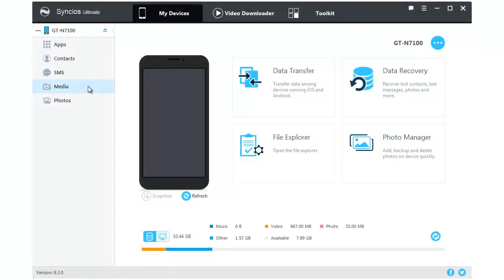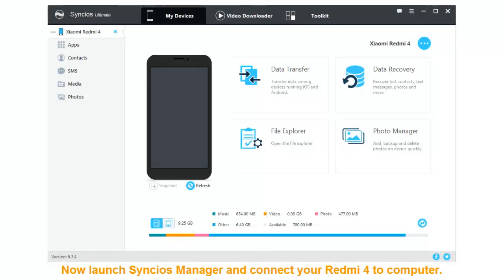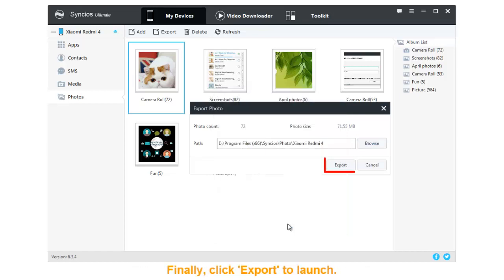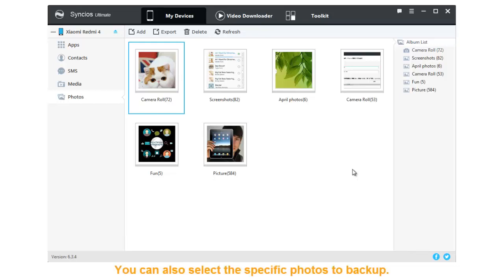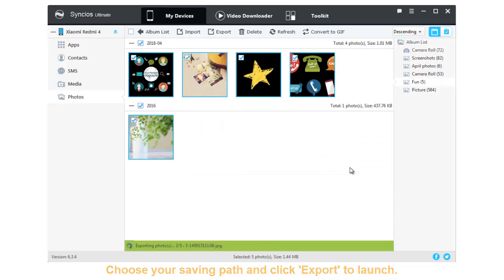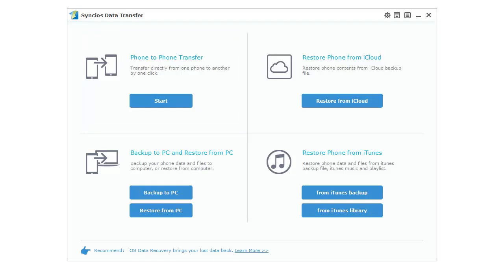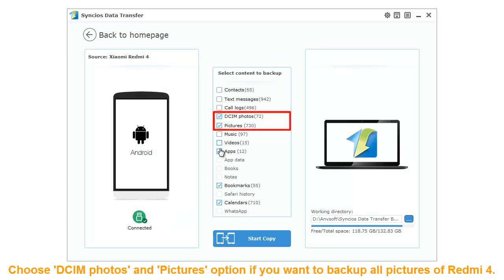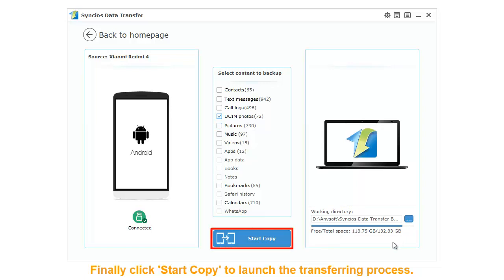How to Transfer Photos from Xiaomi Redmi 4 to Computer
Wonder how to backup your Xiaomi Redmi 4 photos? Just follow our steps to make your own Redmi 4 photo backups!

Syncios Mobile Manager, a free multi-functional manager helping you easily manage and transfer photos, videos, music, contacts and more. Just have one to fix all photos transfer issues you might run into.

Syncios Data Transfer is dedicated to transfer data from one phone to another or to PC. So it did work for transferring data from Xiaomi Redmi 4 to computer.  Multiple phones run Android and iOS are fully supported.

📌How to do it with Syncios Manager?
Step 1: Download and launch Syncios Manager, connect Xiaomi Redmi 4 to computer via USB cable.
Step 2: Go to "Photo" option on the left panel bar.
Step 3: Preview all the photos existing on Xiaomi Redmi 4. To export and backup photos to PC, firstly choose desired pictures then tap "Export" button to sync them to PC.

📌How to do it with Syncios Data Transfer?
Step 1: Download and launch Syncios Data Transfer,  connect Xiaomi Redmi 4 to computer via USB cable.
Step 2: To backup photos,  go to visit "Backup to PC" section.
Step 3:  And select the "DCIM Photos" and "Pictures" items to transfer. Then tap "Start Copy" to proceed.